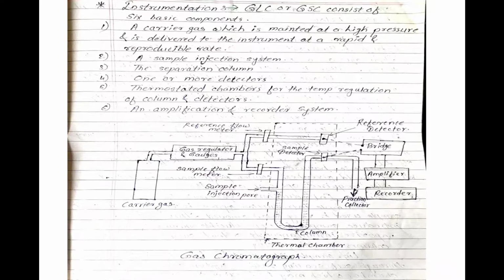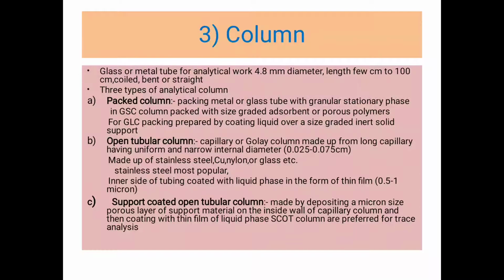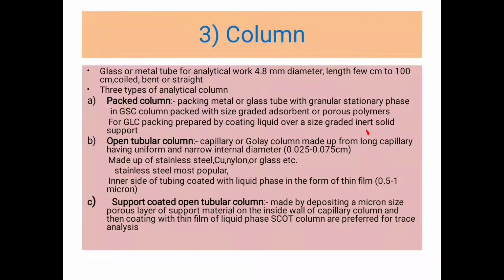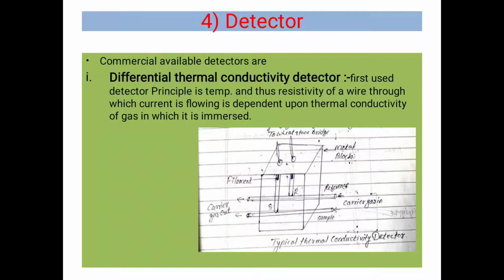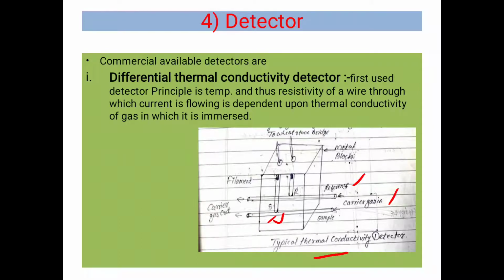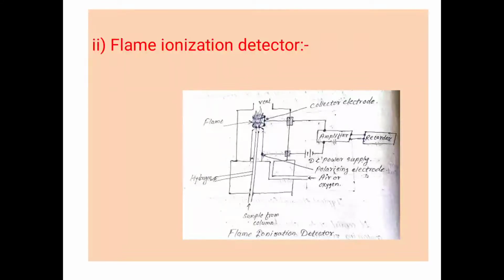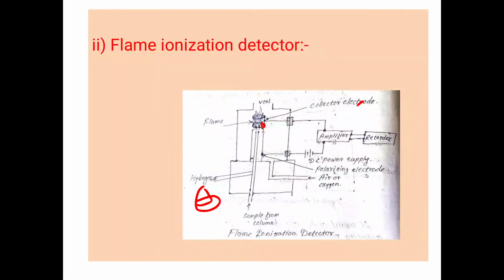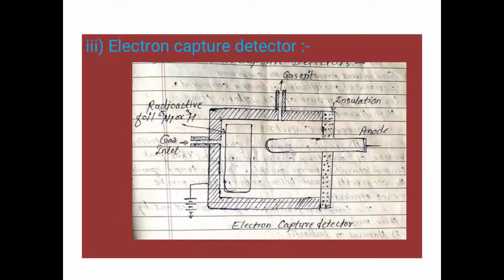Gas Chromatography(lecture 3)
M.Sc. F.Y. Analytical Chemistry